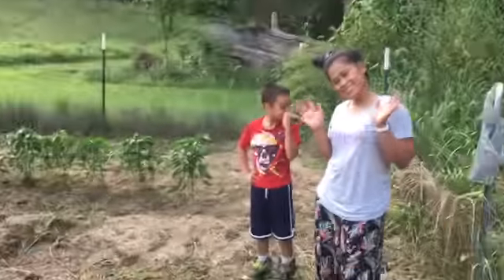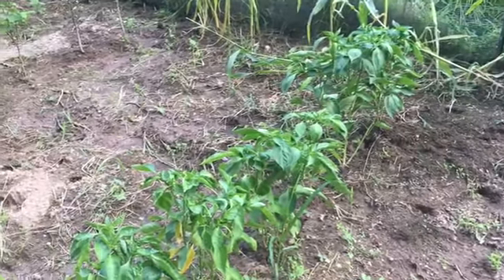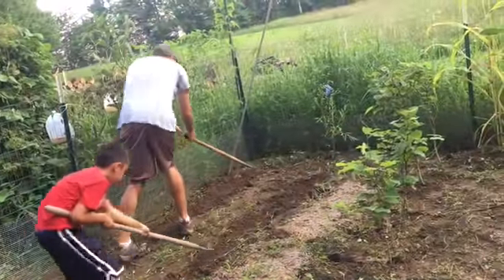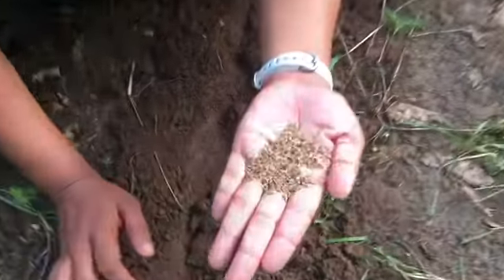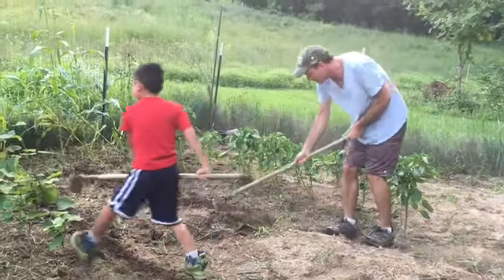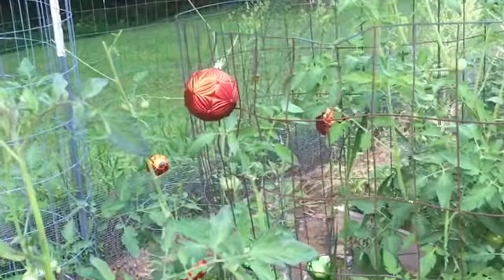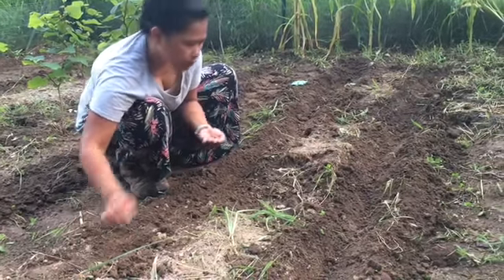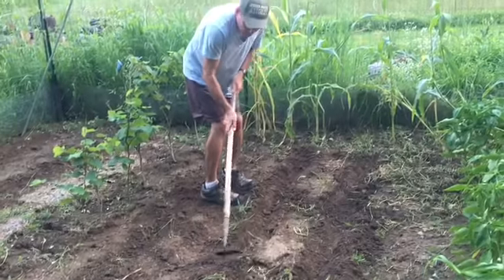Planting Our Fall Crops In Our Garden Together As A Family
After three straight days of sun, our soil finally turned back into soil. It had been too muddy to plant, but we finally got out there this evening and got started getting our fall crops in the ground. More to do another day, but we certainly enjoyed our planting this evening.